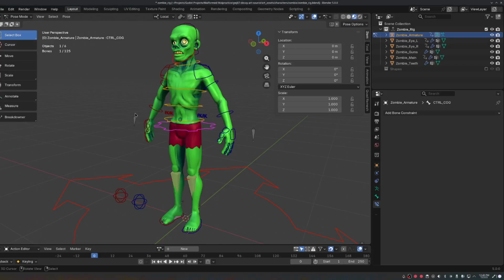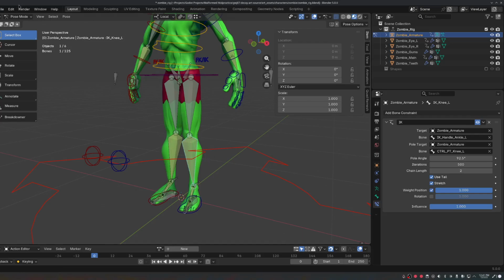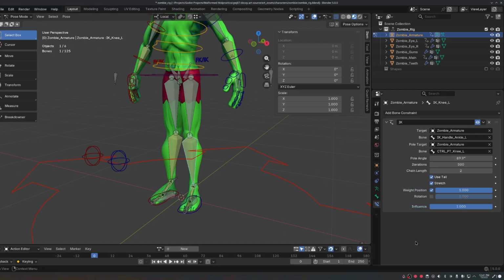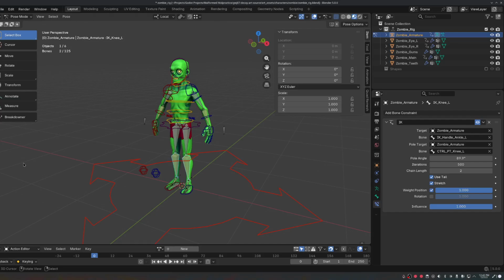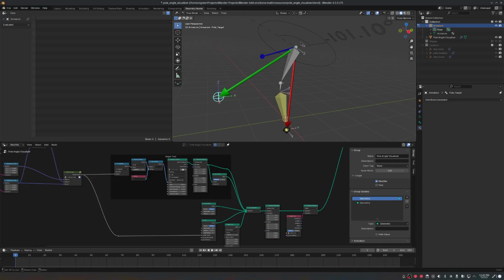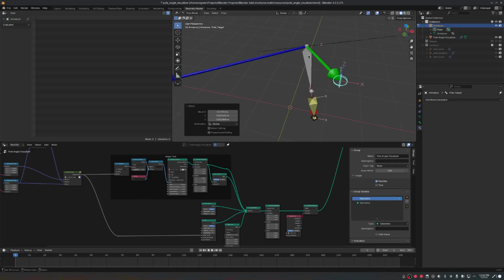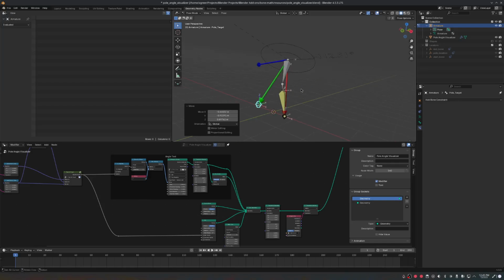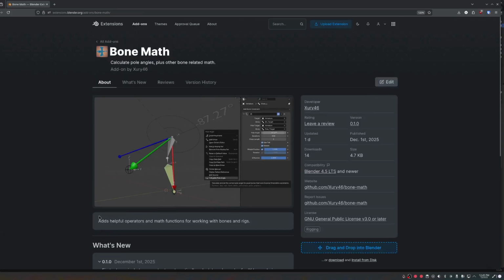Blender Add-on: Calculate IK Pole Angle with Bone Math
Blender's Inverse Kinematics (IK) constraint requires you to enter the 'Pole Angle' to align the bone chain to the pole target. This video is a demonstration of an add-on that I wrote to automatically calculate what this pole angle should be.

Get the Bone Math extension from the official Blender Extensions platform

Huge thanks to Jaroslav Jerryno Novotny for originally showing how to do this calculation